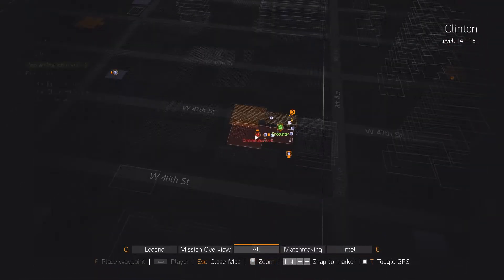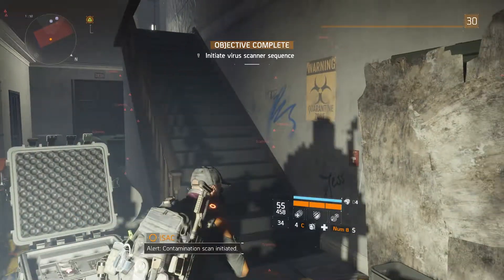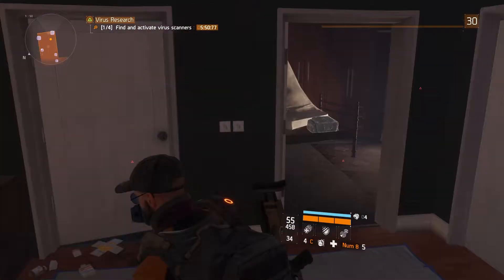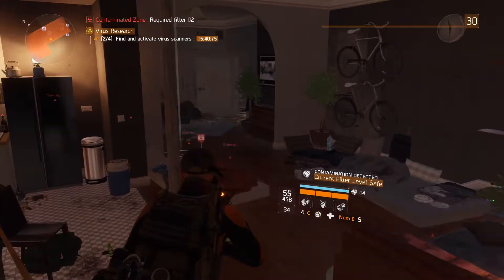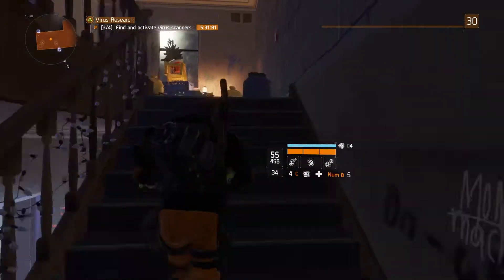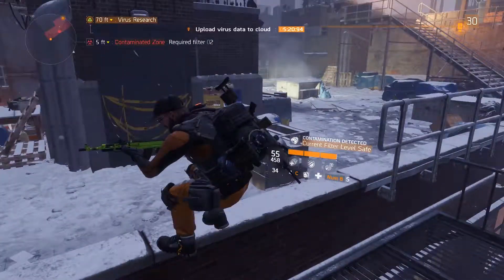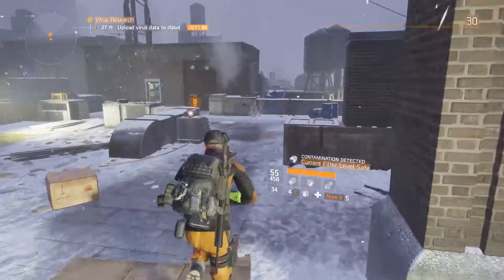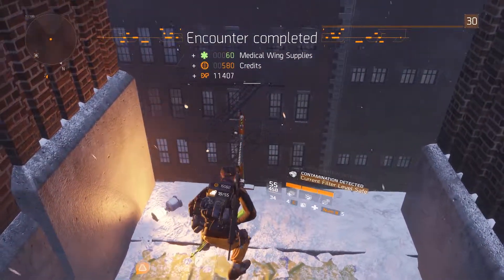Clinton Virus Scanner Locations | The Division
Yeah you find those scanners. FIND EM